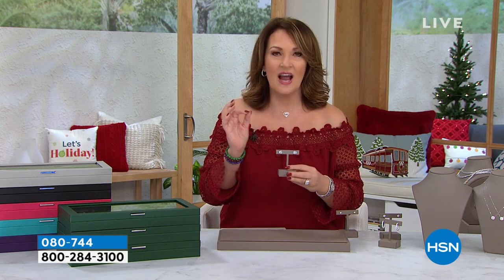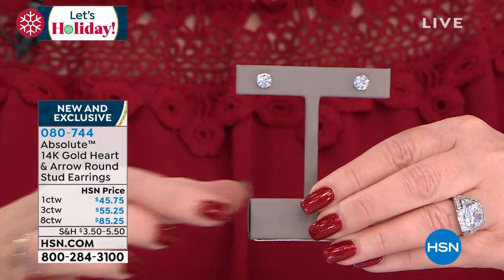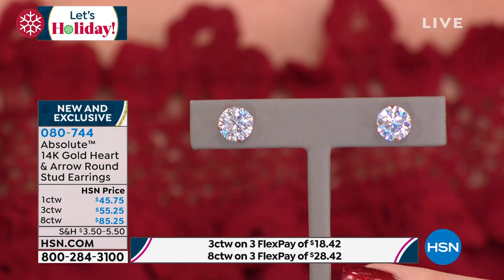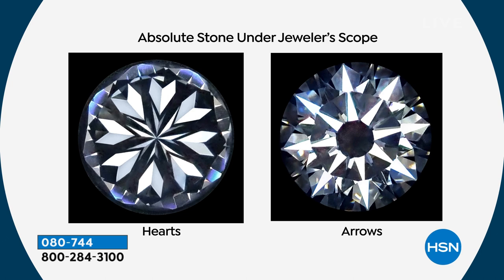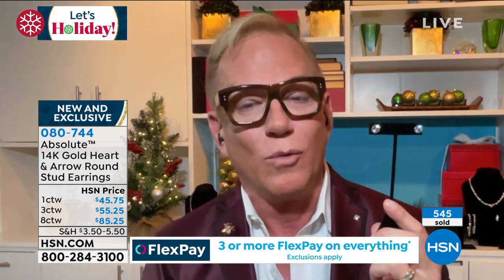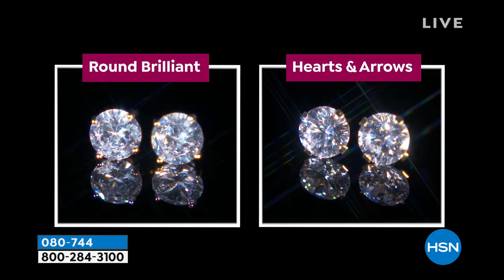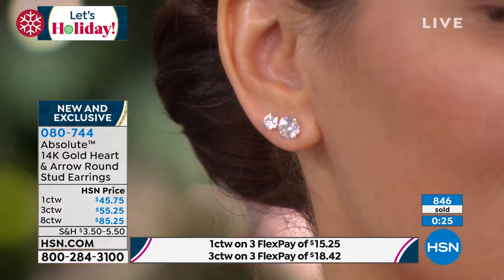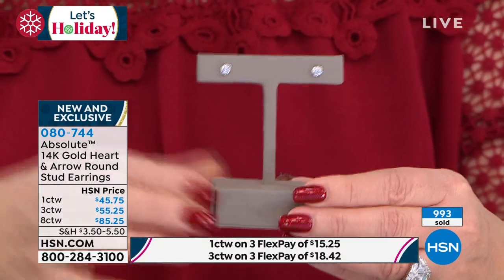Absolute 14K Gold CZ Heart Arrow Round Stud Earrings ...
Absolute 14K Gold CZ Heart   Arrow Round Stud Earrings  1ctw
Viewed through a loupe, this martini stud's prongset stone reveals the hearts above and arrows below that give it such charming, boutiquestyle sparkle.

    Stamped 14K yellow gold
    Pierced with silicone bullet clutch backs

Stone Information

    Total Carat Weight 1ct
    Clear Absolute Cubic Zirconia Heart and arrowcut round